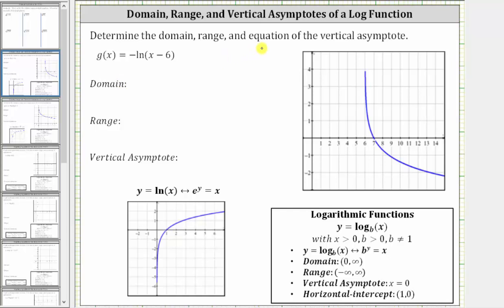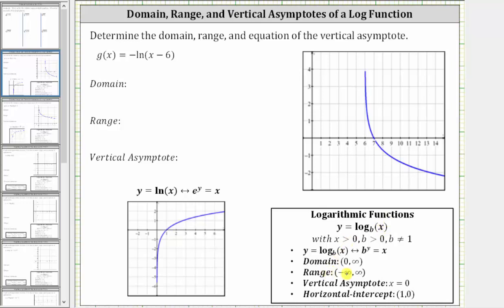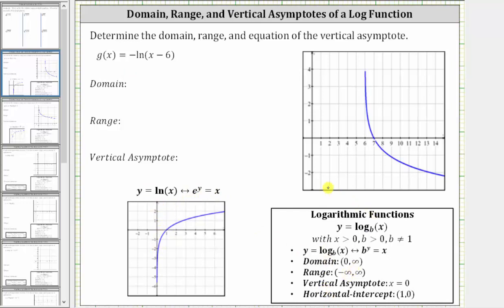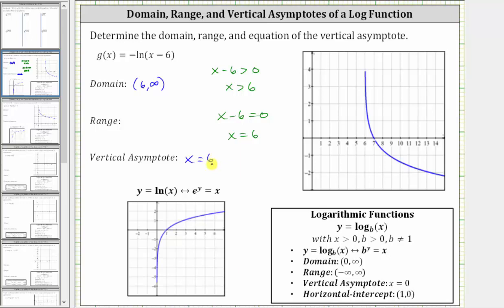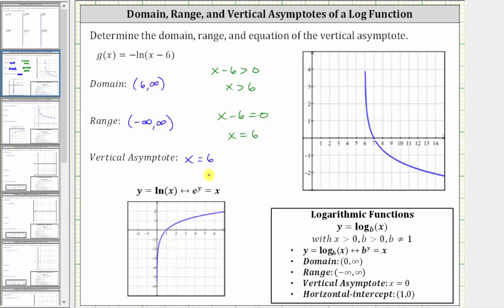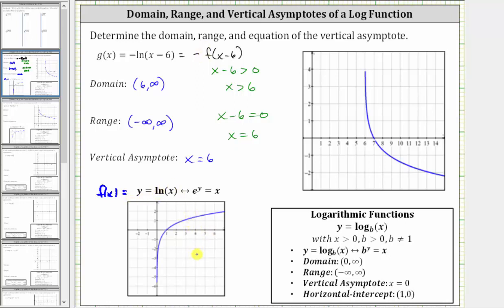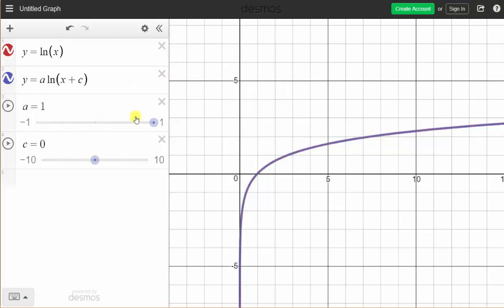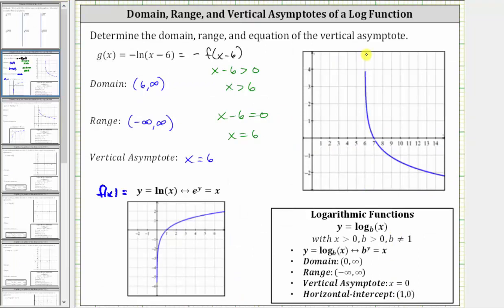Determine the Domain, Range, and Asymptote of a Log Function y=-ln(x-6)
This video explains how to determine the domain, range, and vertical asymptotes of a logarithmic function.  The results are verified graphically.